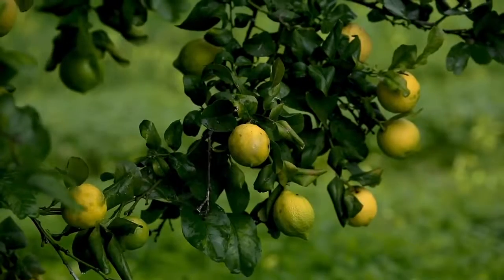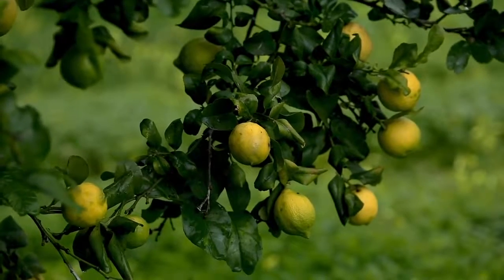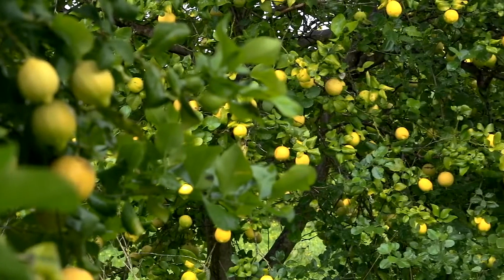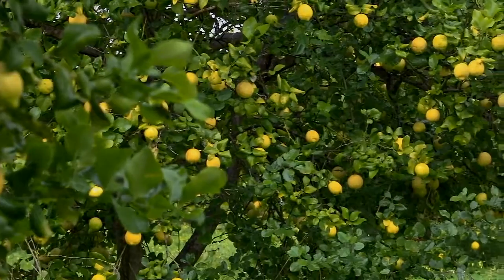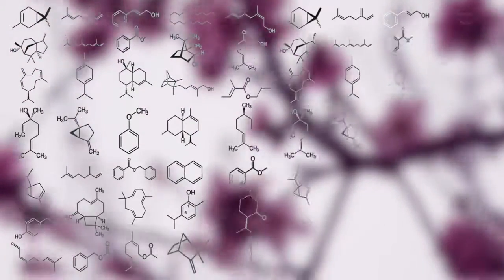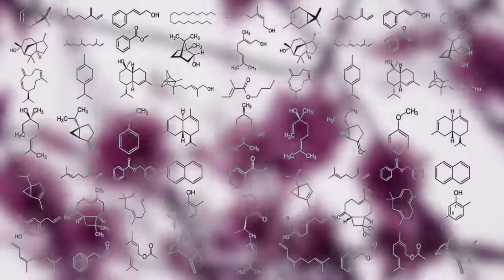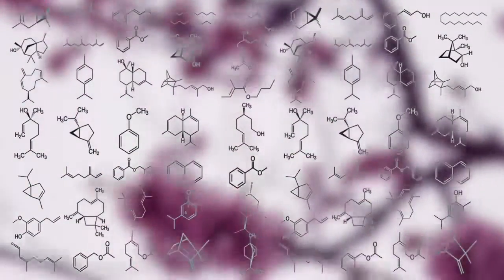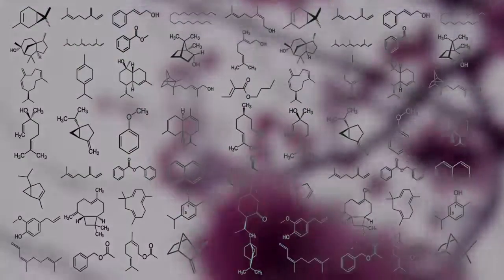Why Choose dōTERRA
Corporate Video